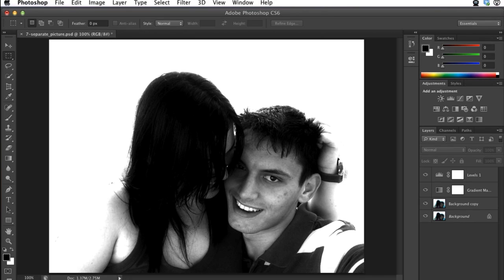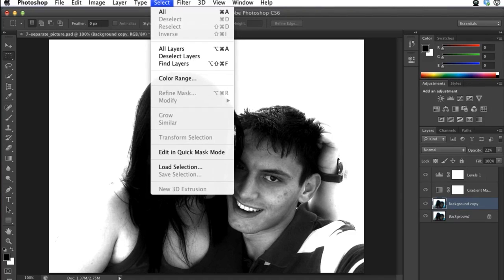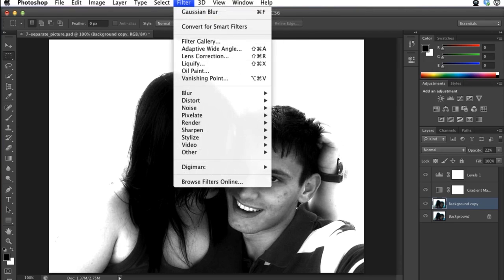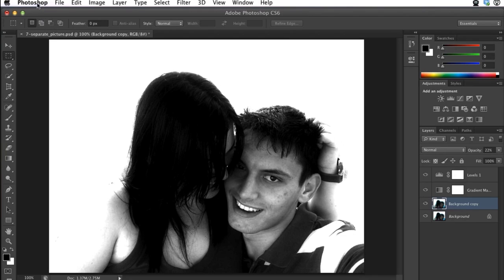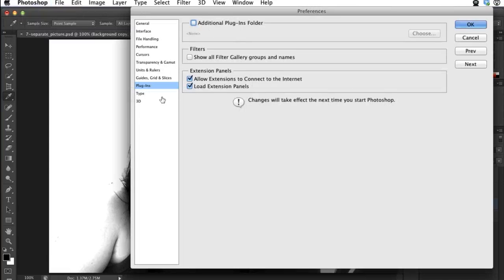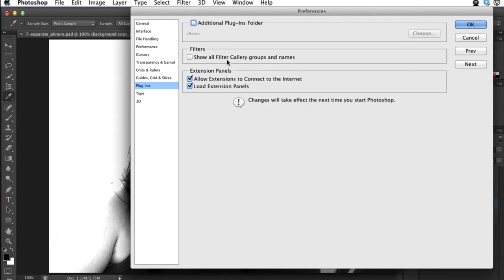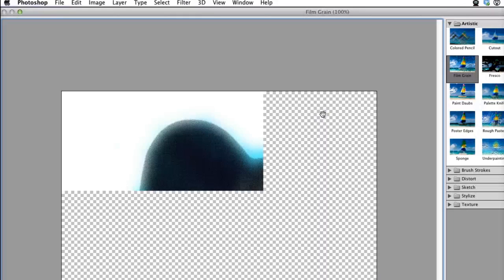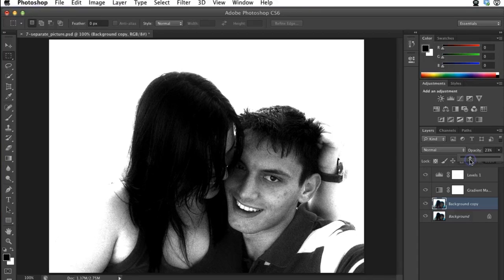Enable "Artistic" filters in Photoshop CS6 / CC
A quick video demonstrating turning on the "Artistic" filters in Photoshop CS6 used in the separate photo tutorial found